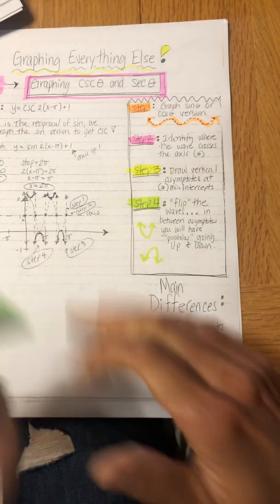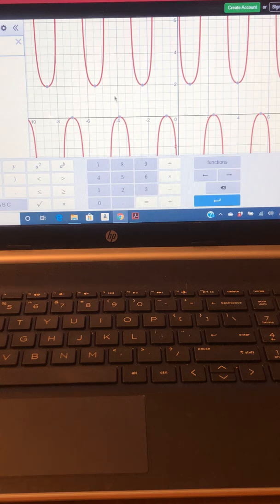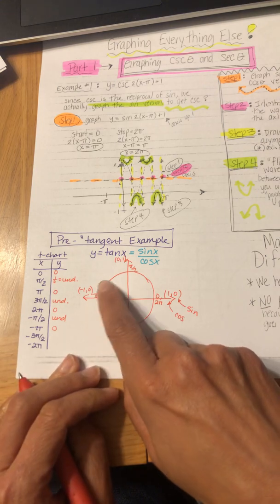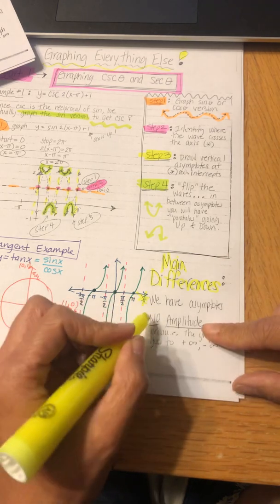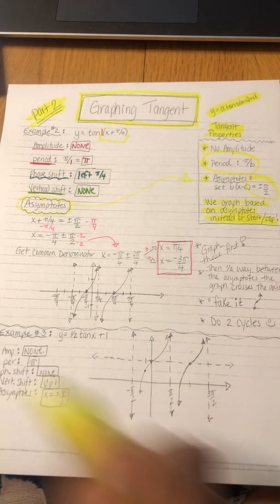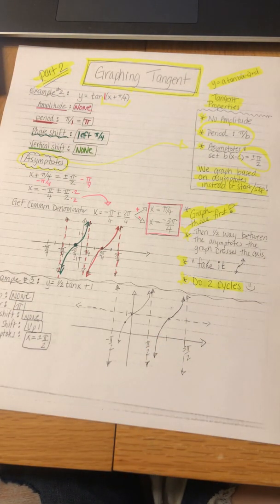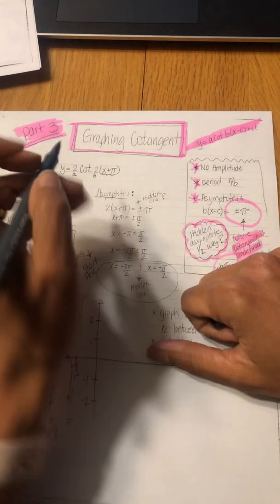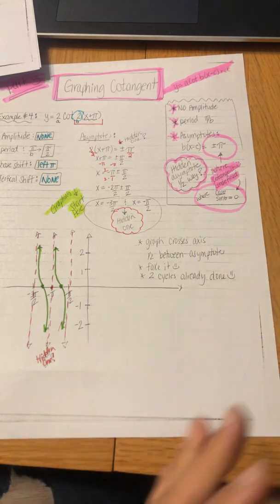Graphing Everything Else